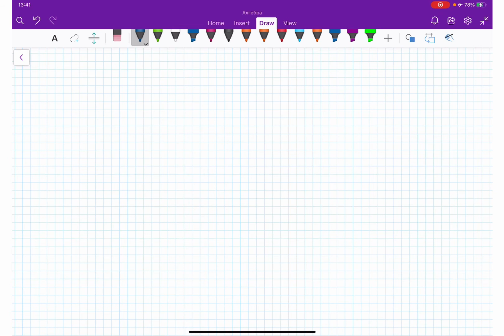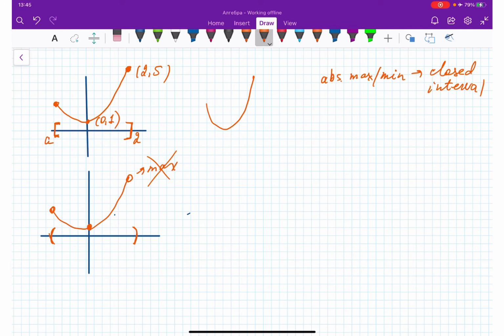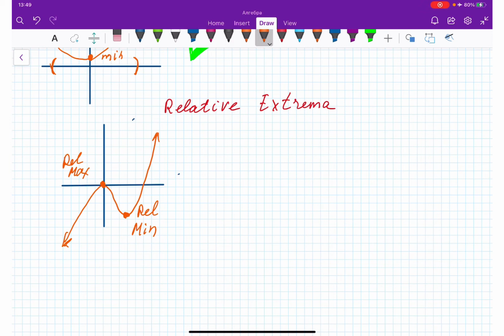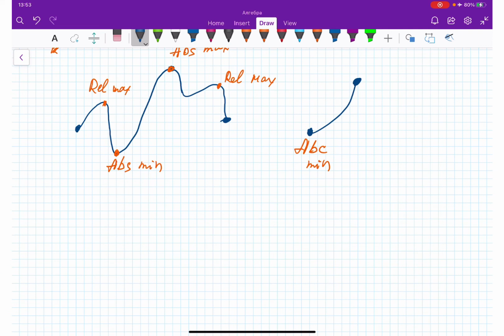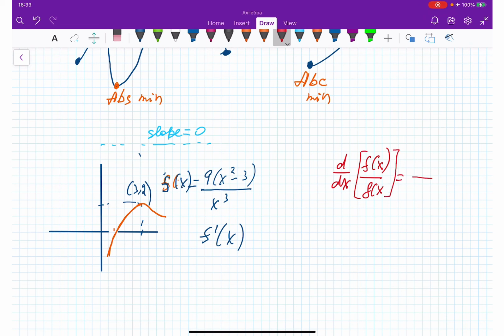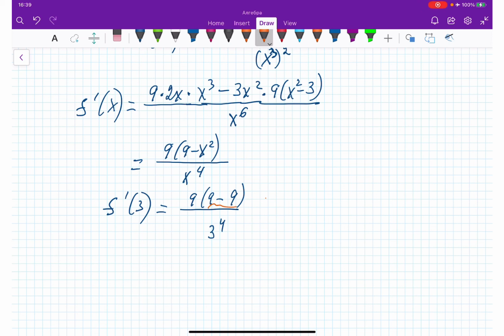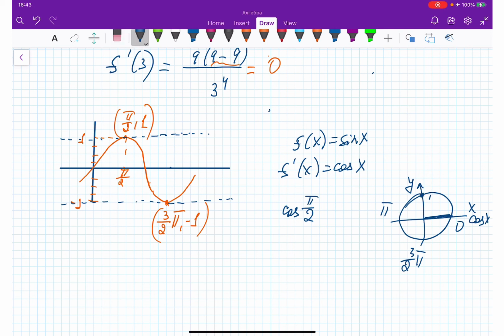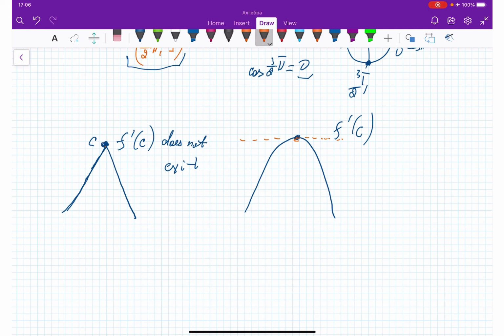Calculus 1: Extrema: Absolute Max / Min, Relative Max / Min_Part 1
Extrema: absolute max/min, relative max/min